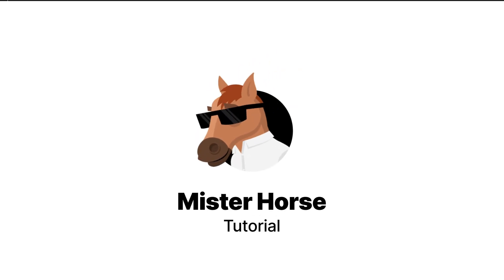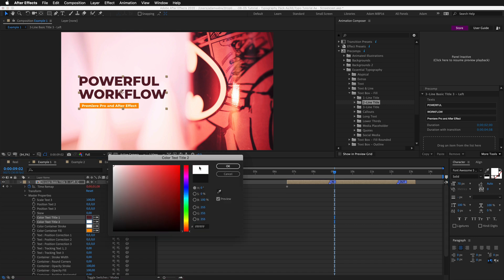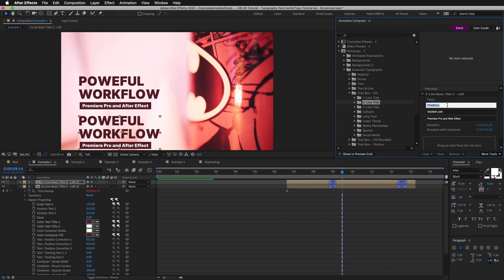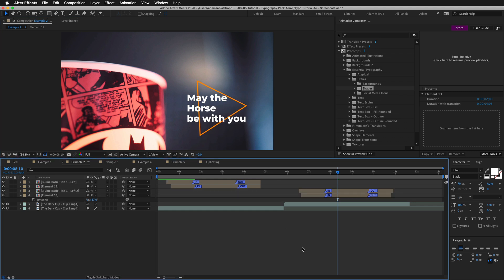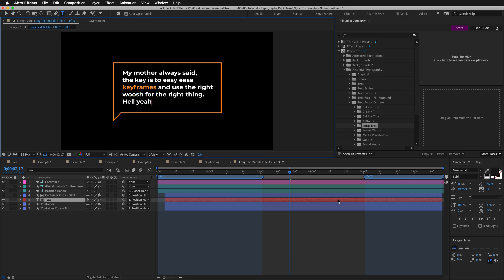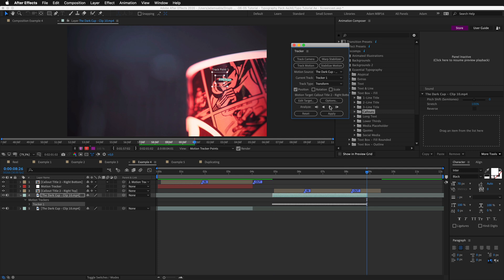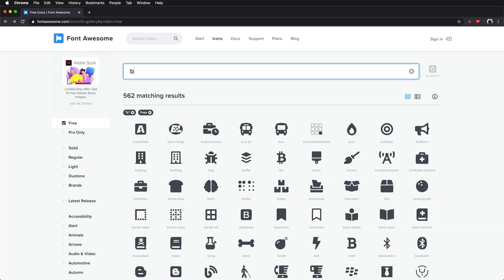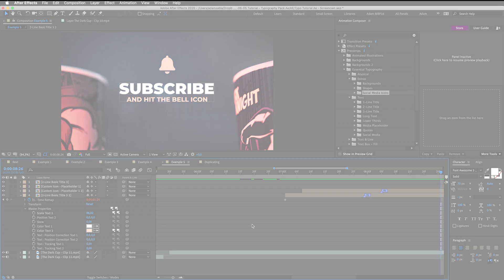Tutorial: Titles in After Effects with Essential Typography pack and Animation Composer